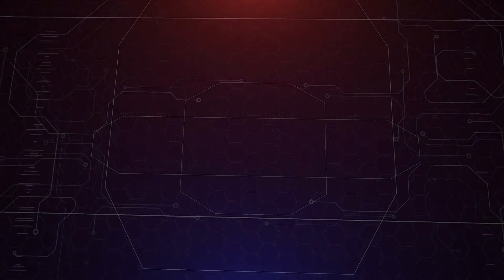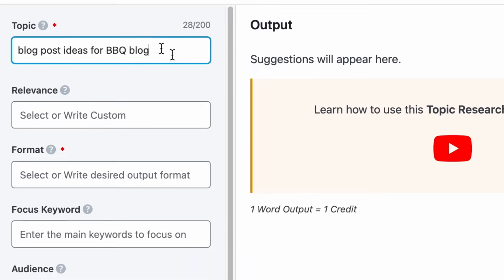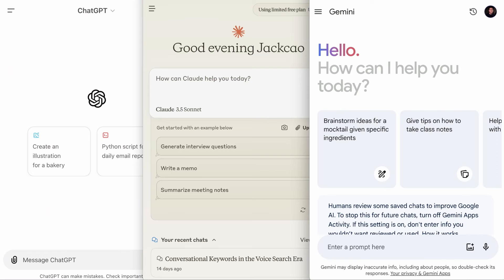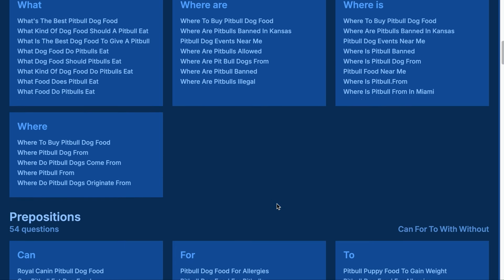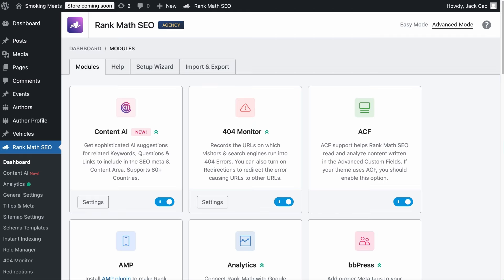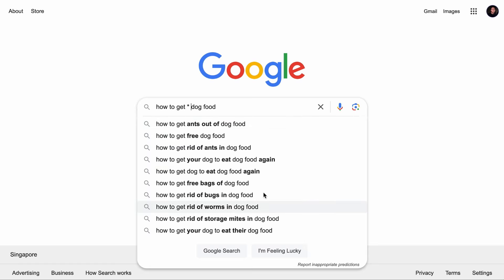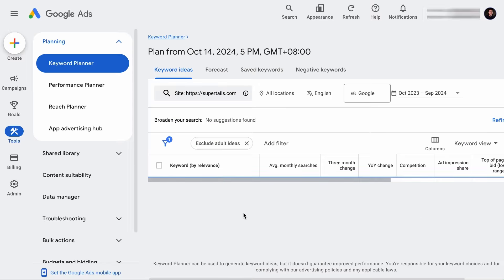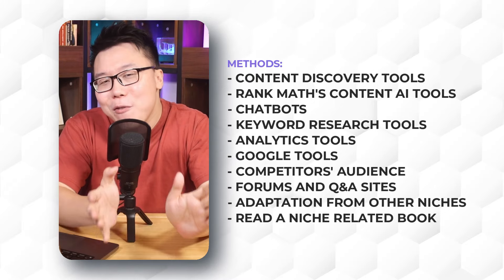How to Come up with Endless Content Ideas for Your Blog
Do you need help finding fresh content ideas? Don’t worry! In this video, we’ve discussed the various ways to find content ideas that’ll help you keep your content fresh, engaging, and relevant.

Chapters (Timestamps):
00:00 - Introduction
00:28 - Content Discovery Tools
01:21 - Content AI Tools
04:54 - Chatbots
06:15 - Keyword Research Tools
08:57 - Analytics Tools
11:06 - Google Tools
14:22 - Competitor’s Audience
16:27 - Outro